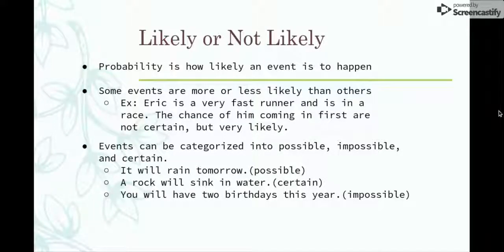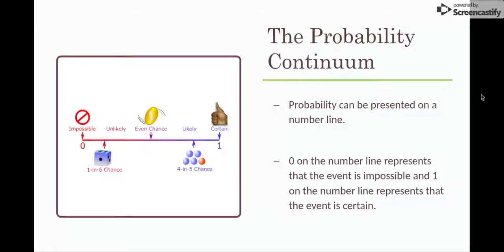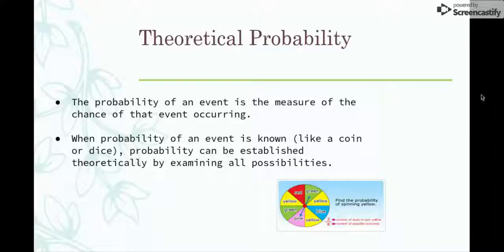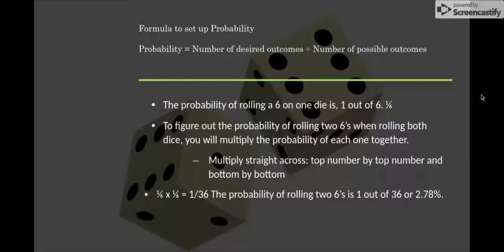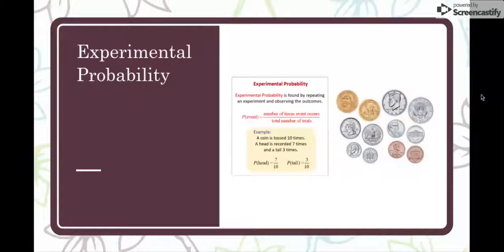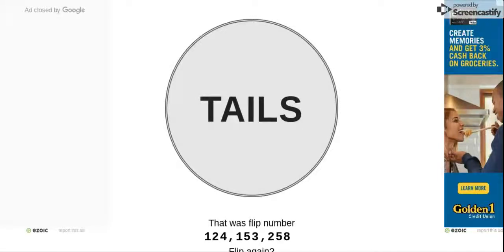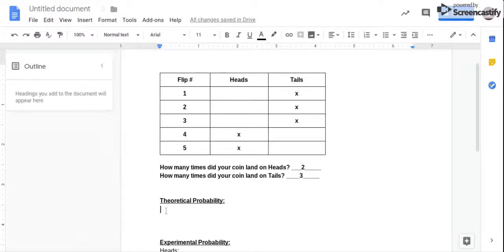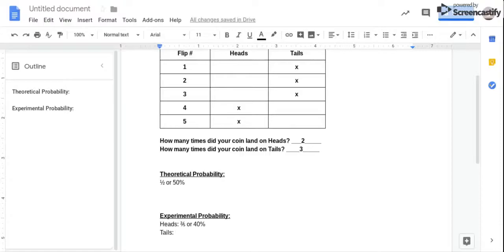Data Analysis and Probability Pt. 2